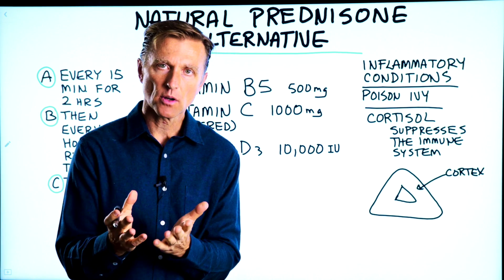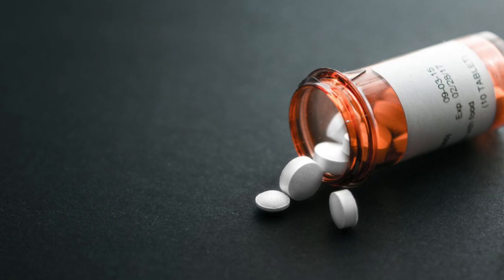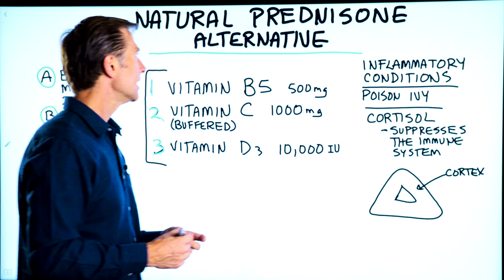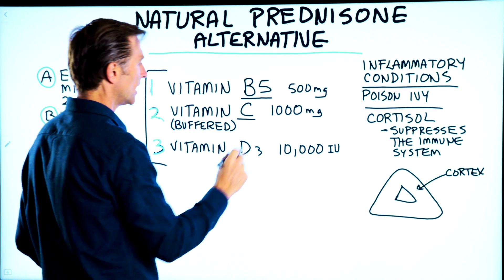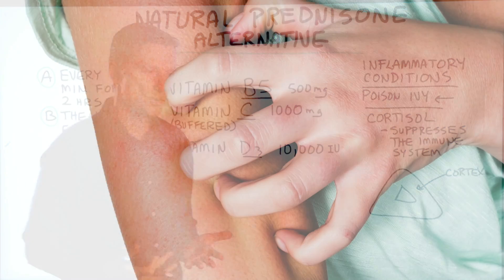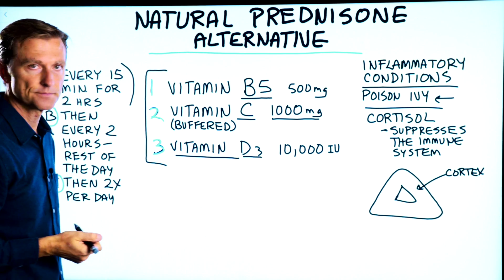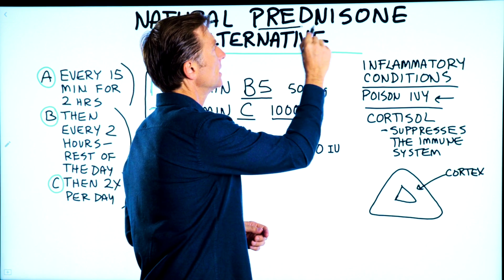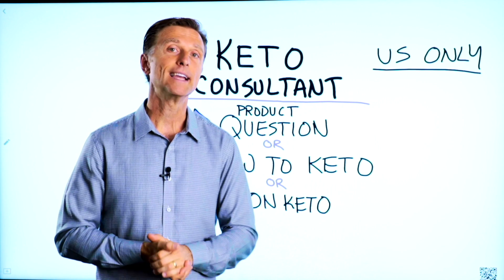A Natural Prednisone or Steroid Protocol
Here’s an interesting natural prednisone or steroid protocol. Check this out.

Timestamps
0:00 Natural prednisone alternative
0:17 What happens when a person takes a synthetic form of cortisol
0:48 Cortisol
1:35 Natural steroid protocol

In this video, I want to tell you about a potential alternative protocol for steroids. The side effects of things like prednisone, cortisone, steroids, anti-inflammatories, or anything related to the synthetic form of cortisol can have a lot of side effects.

Many people have inflammatory conditions. When a person takes a synthetic form of cortisol, over time, it can work less and less to the point where it doesn’t work anymore.

Cortisol is made by your adrenal cortex. Cortisol is the natural anti-inflammatory in the body. It suppresses the immune system.

To make cortisol, you need the cofactor vitamin B5, and vitamin C. Vitamin D can also help cortisol work better. If you have cortisol resistance, vitamin D may help reset that.

A natural potential steroid protocol for a severe inflammatory reaction:
1. Vitamin B5 — 500mg
2. Vitamin C (buffered and non-GMO) — 1000mg
3. Vitamin D3 — 10,000 IUs

A. You may want to take this combination every 15 minutes for 2 hours.
B. Then, take this combination every 2 hours for the rest of the day.
C. After that, if needed, take the protocol twice a day.

This protocol is meant to help naturally calm things down as you do things to correct the situation like getting on the keto and intermittent fasting plan.

You may want to give this natural prednisone or steroid protocol a try.